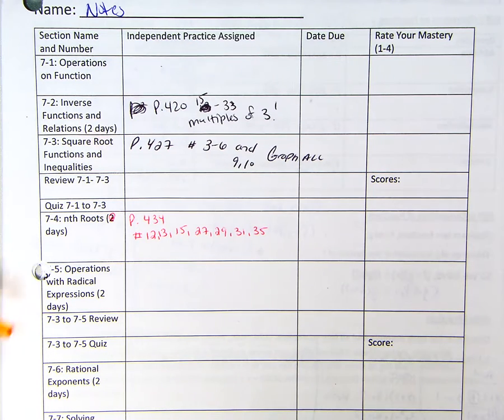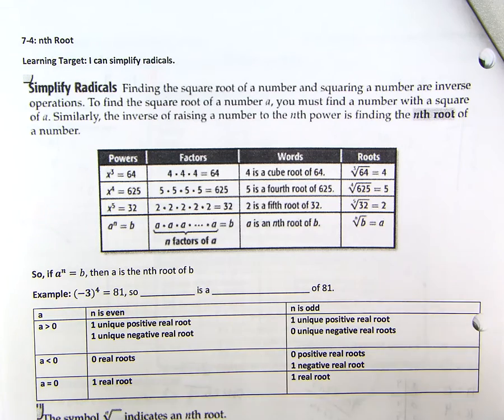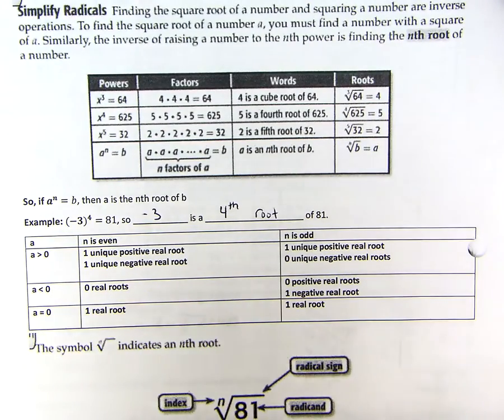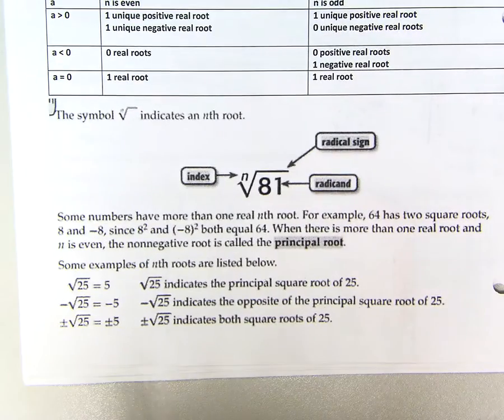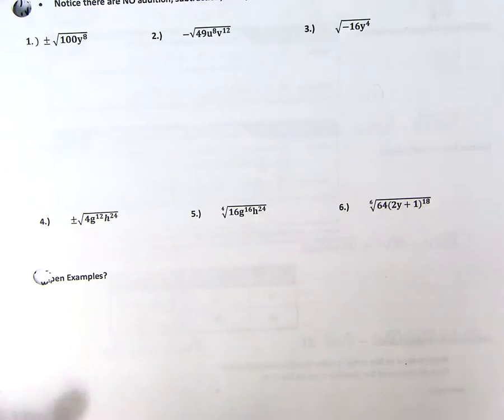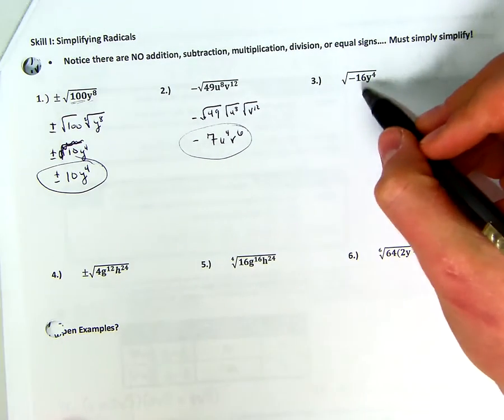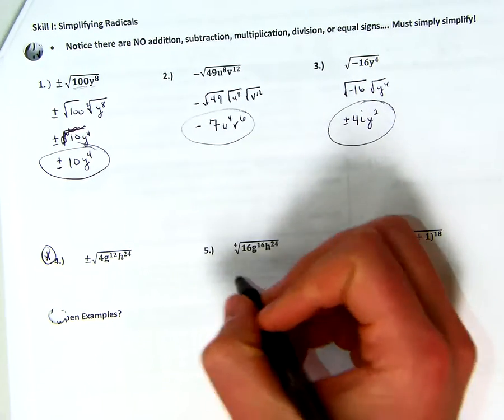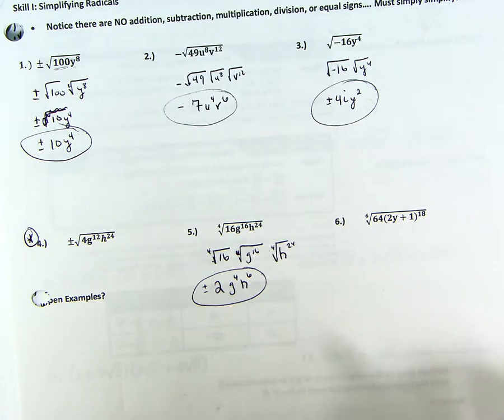Lesson Plan 6.4 Nth Roots